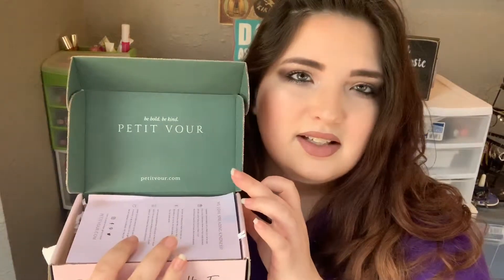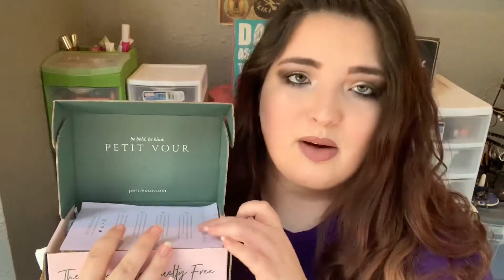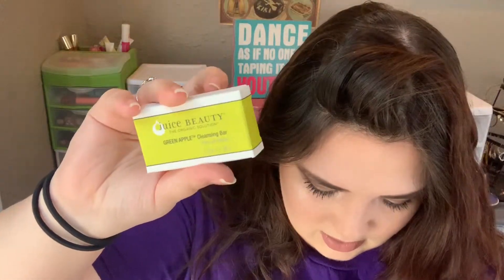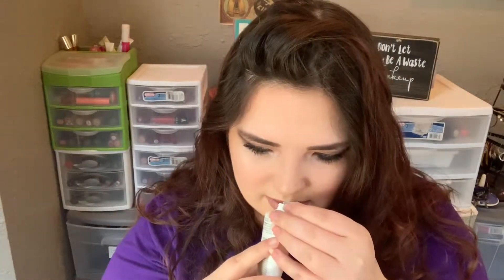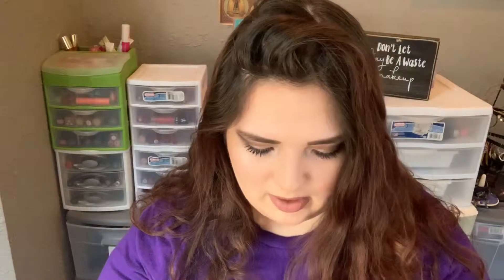March 2019 Petit Vour Unboxing.!